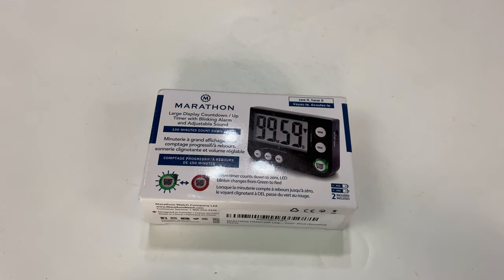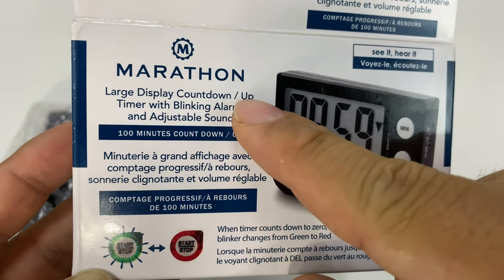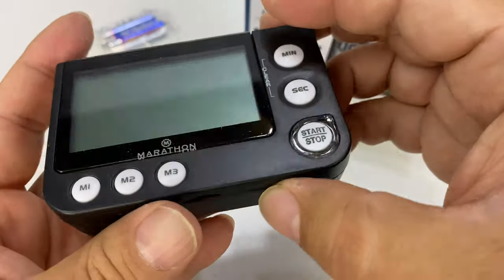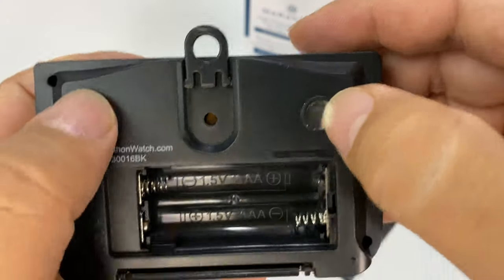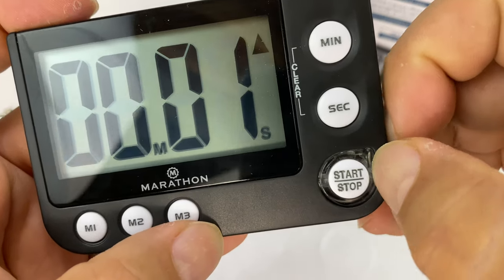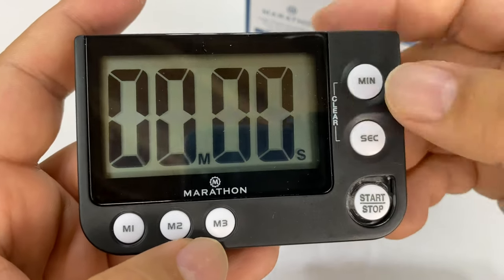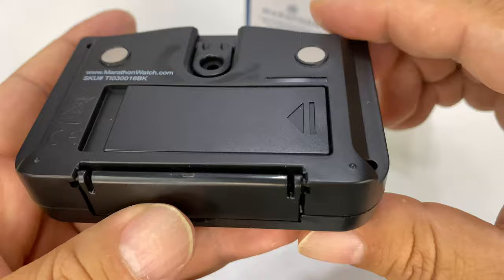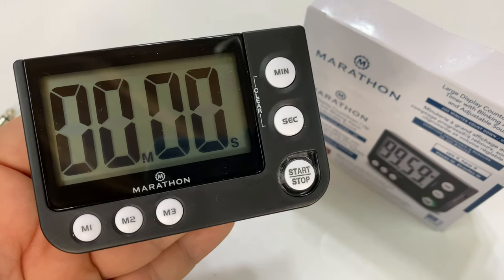Digital Count Up Timer Stopwatch Review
MARATHON TI030016BK Large Display 100 Minute Count UP/Down Timer with Adjustable Volume and Flashing Light Feature. Great for Visually or Hearing Impaired. Color- Black
by Marathon

DUAL TIMER: Dual timers with count up/down functions
ADJUSTABLE VOLUME: Choose between high, low or mute
LARGE DISPLAY: High contrast large display is easy to read
STAND & MAGNETIC: Can stand alone or strong magnet on back sticks to metal surfaces
BATTERIES INCLUDED: 2 AAA batteries included

This item MARATHON TI030016BK Large Display 100 Minute Count UP/Down Timer with Adjustable Volume and Flashing Light Feature. Great for Visually or Hearing Impaired. Color- Black

Color:Single Timer Black
The Marathon Dual Timer is able to simultaneously record two separate activities with a functional duration of 59 minutes, 59 seconds. Timer features an alarm volume setting switch to allow for use in noisy areas with the "high" setting, quiet environments with the "low" setting, or "mute" setting when only the visual flashing indicator is desired. This is the perfect timer for hearing impaired, noisy areas, schools, cooking or any other activity.

Lavatools KT3 Kitchen Timer & Stopwatch, Large Digits, Loud Alarm, Mute Function, Quick-Set Buttons, Magnetic Stand (Black)

DreamSky Digital Kitchen Timer with Large Red Digit Display, Loud Alarm with ON/OFF Power Button, Count Up/Down Timer, Magnetic Back Stand, Battery Operated, Easy Operation.

MARATHON TI080001BK Large Commercial Grade Digital 24 Hour Timer with Countdown, Count-up and Clock Feature - Batteries Included - New & Improved! Expedition Money LLC